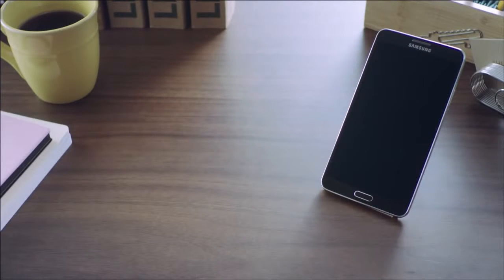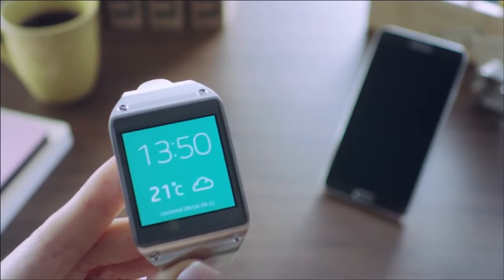Samsung GALAXY Note 3